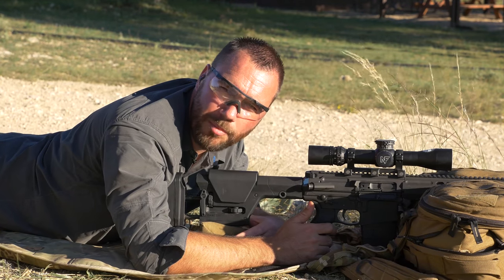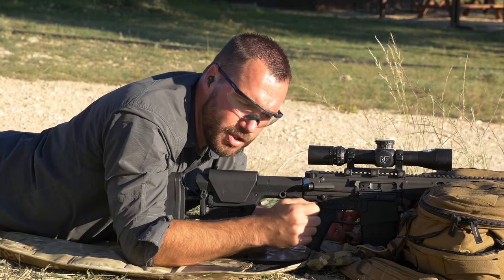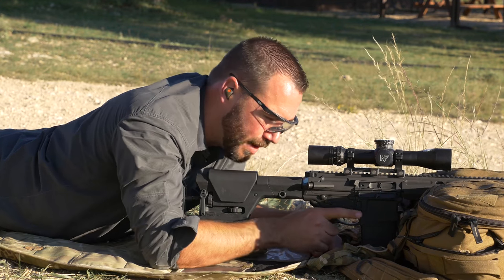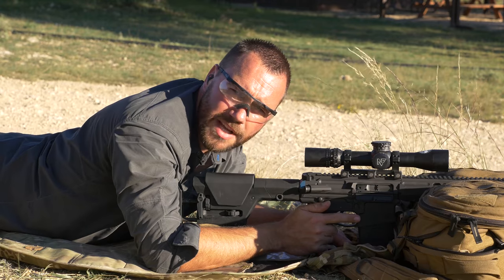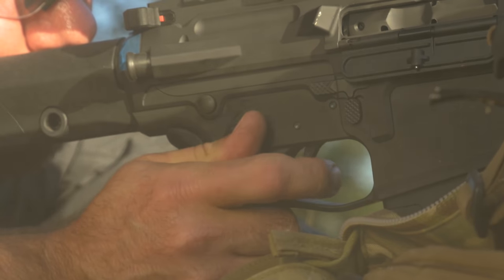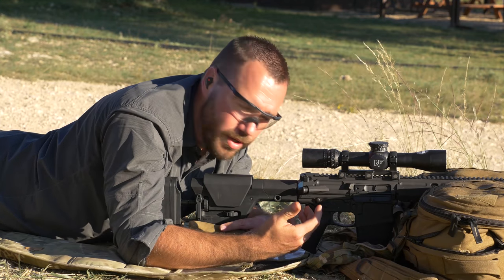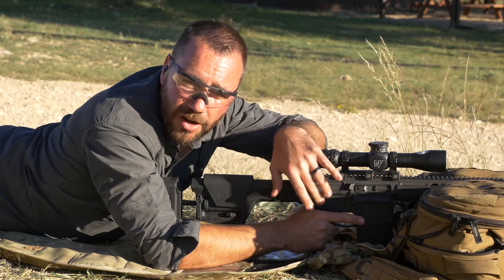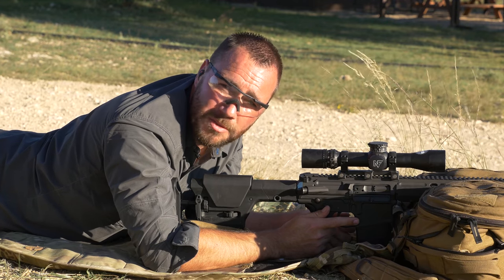Precision Rifle Pistol Grip | Long-Range Rifle Shooting with Ryan Cleckner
Former Army Ranger sniper team leader Ryan Cleckner demonstrates a modified grip on an AR-10 modern sporting rifle pistol grip that can increase accuracy for long-range precision shooting.

Filmed at Texas Triggers courtesy of Colby Donaldson.